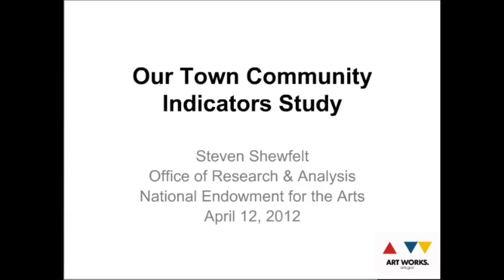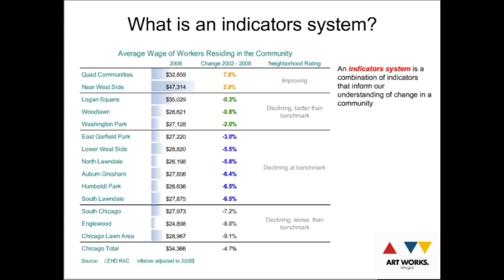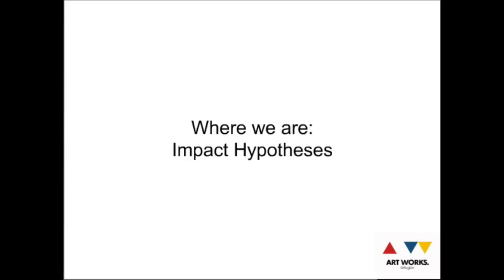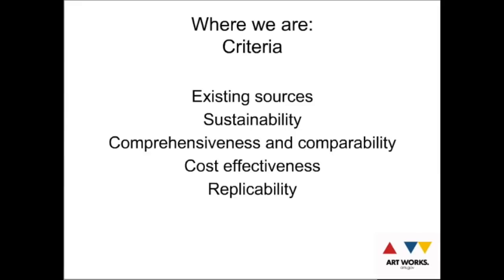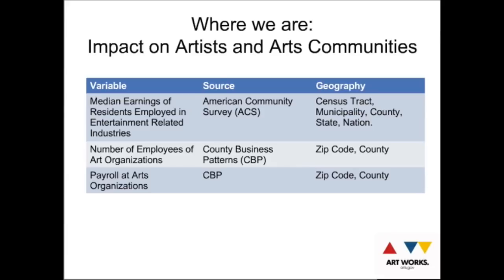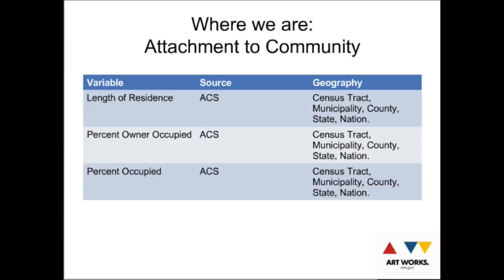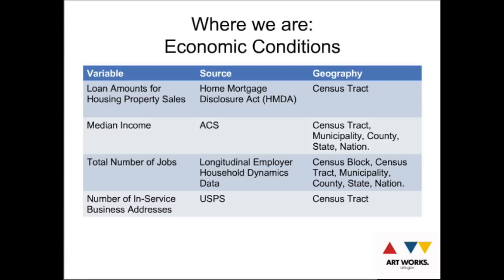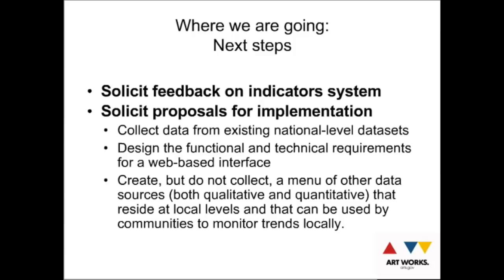Our Town Community Indicators Study Webinar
Steven Shewfelt, deputy director of the Office of Research and Analysis and Jamie Bennet, NEA chief of staff/director of Public Affairs, conducted a one-hour webinar on April 12, 2012 to describe the goals and research methods of the Our Town Community Indicators Study. This study leverages the NEA's involvement in Our Town projects to advance public understanding of how creative placemaking strategies can strengthen communities. The NEA's Office of Research & Analysis, which is directing the project, will report on the study's progress to date, and will solicit ideas about next steps.

Mr. Shefelt gave a 20-minute overview presentation presentation which was followed followed by a Q&A session.